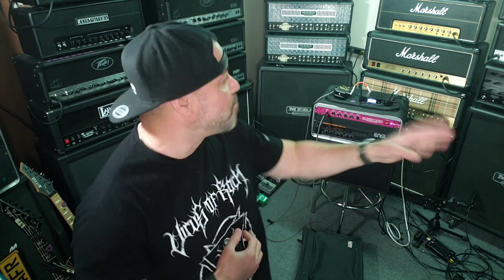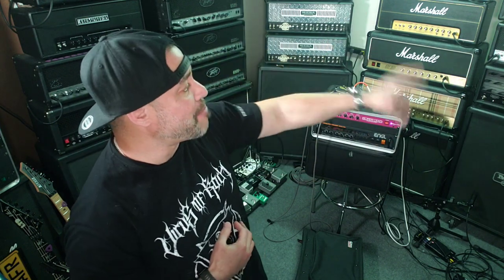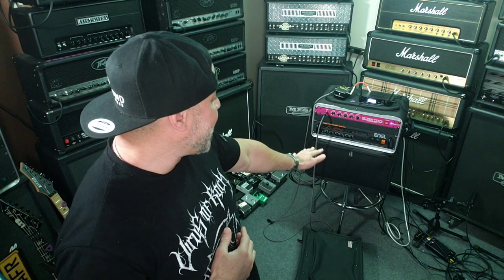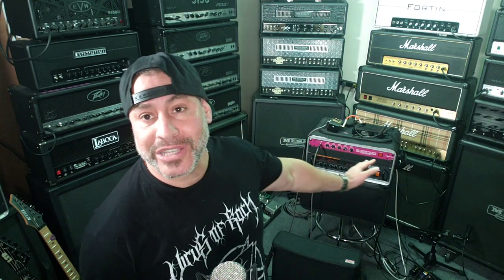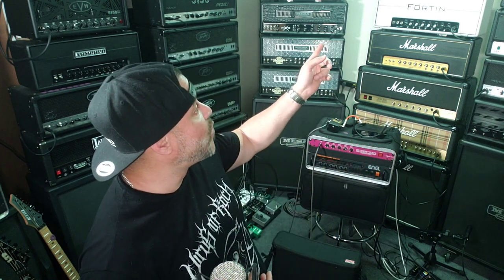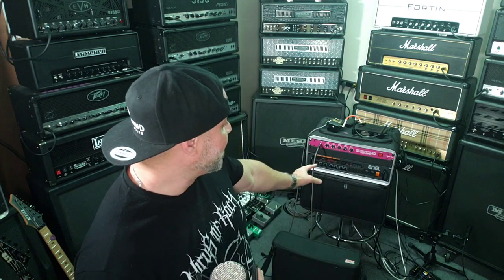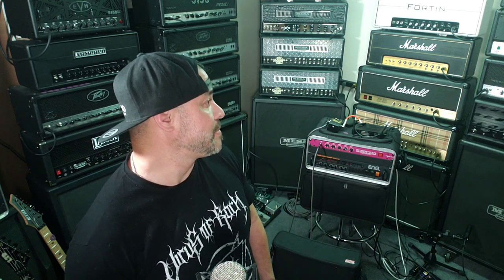ENGL E830 Poweramp is a beast + Myasnikov Super Lead Preamp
The ENGL E830 is such a great poweramp that you can run your favorite preamp pedal or preamp rack with. You're going to love using this as a component when building your first rack system! Huge shout out to Matt from Parkway Music in Clifton Park, New York. This is my local guitar shop that has helped drive the music business in the upstate New York region for nearly 30 years.

For more YouTubers to follow, click below!

►  ►  Huge Shout OUT to everyone who's helped me push forward with my YouTube channel throughout the years. My channel would NOT be where it is without my fam!! That's all of you!! : )

About Louis:
Louis Torres is a New York based Hardcore/ Metal guitarist who formed DARKWRENCH. Has played with Sob from Merauder, was in Rampage with Mike of Candiria, founded Karma, was in Blindside with Jerry Ex, had a short stint in Confusion!, formed Out of Line (Brooklyn) and is one of the founding guitarists of Brooklyn Hardcore Band, Indecision.

NYHC for Life!!